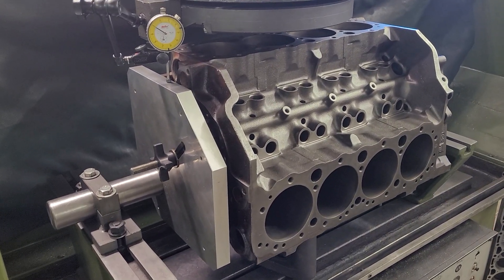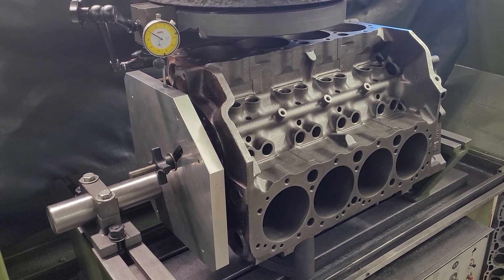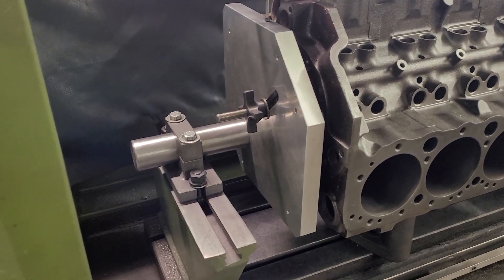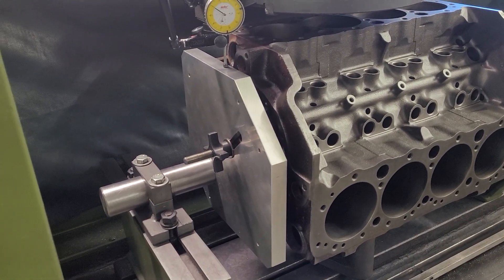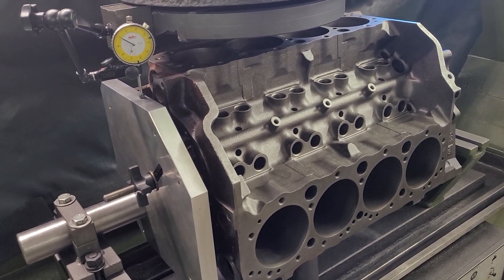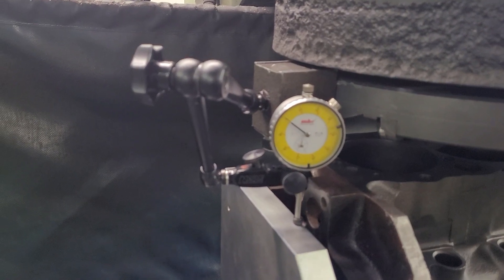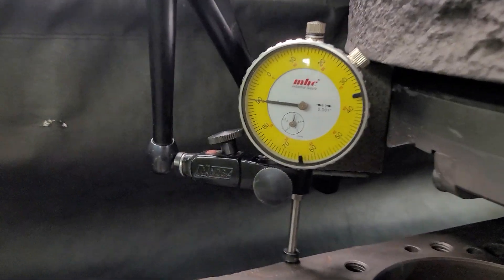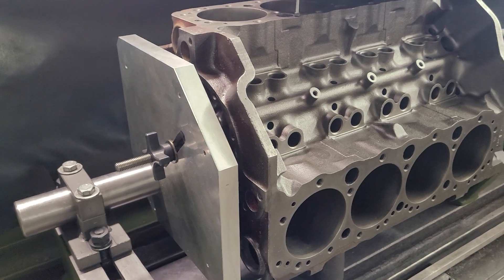Block surfacing with corrective tooling, CPMotorworks, Inc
A quick explanation of why and how I use tooling to correct deck heights and angles in relation to crank/cam centerlines.
CPMotorworks, Inc of Janesville, Wisconsin.
for info.